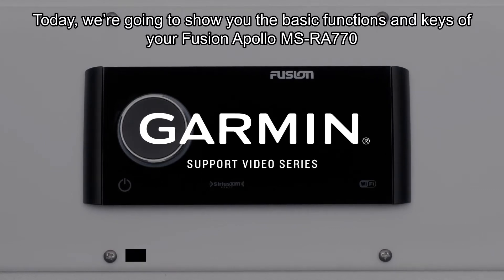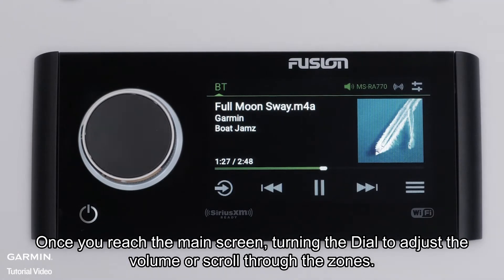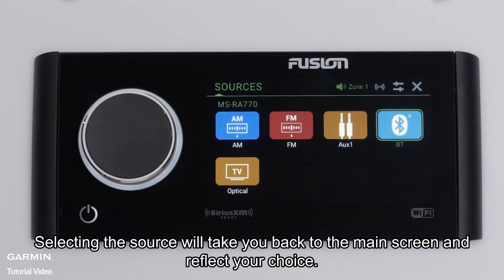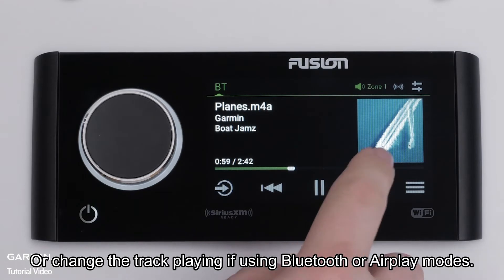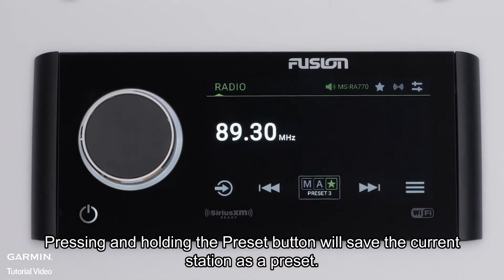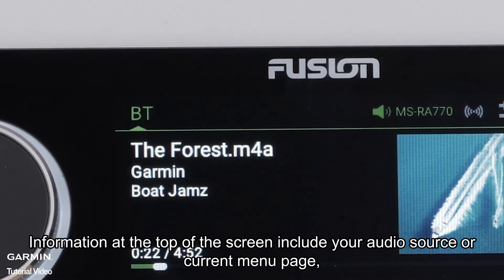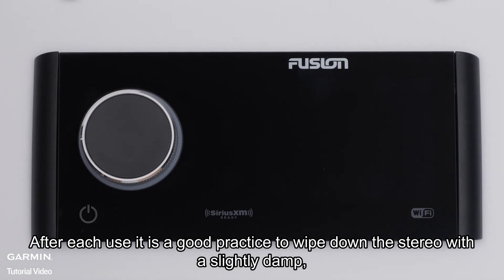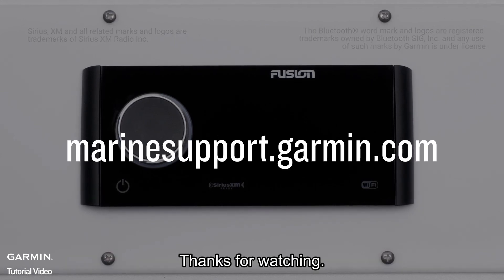Tutorial - Fusion Apollo MS-RA770/670: Getting Started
Learn the layout and basic functionality of your Fusion Apollo MS-RA770 or MS-RA670 marine stereo.

0:00 Intro
0:23 Power on the device
0:31 Adjust the volume
0:45 Source button
1:07 Menu button
1:25 Forward and Back button
1:35 Play/Pause button
1:44 Tuner Mode button
2:25 Information at the top of the screen
2:41 Mute/Unmute
2:48 Power off the device
3:02 Maintenance
3:25 Outro